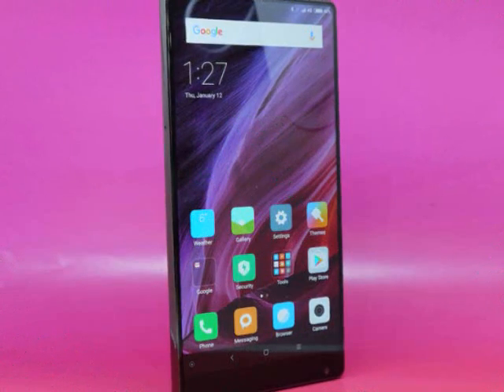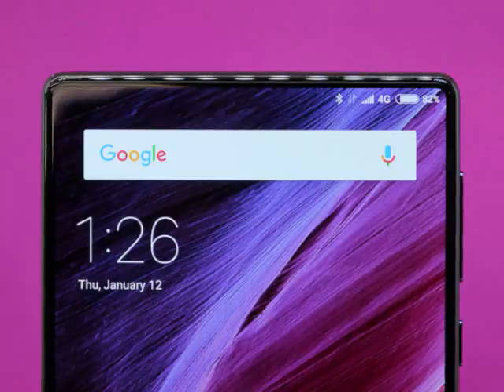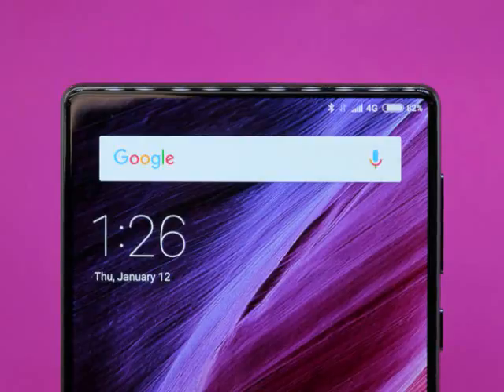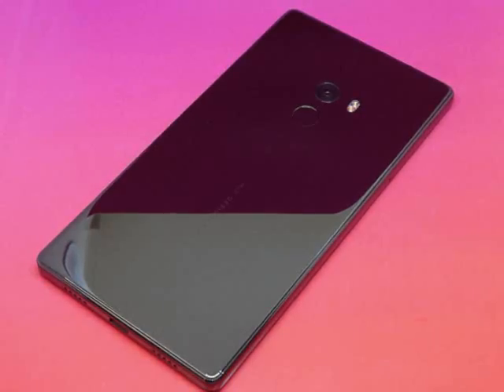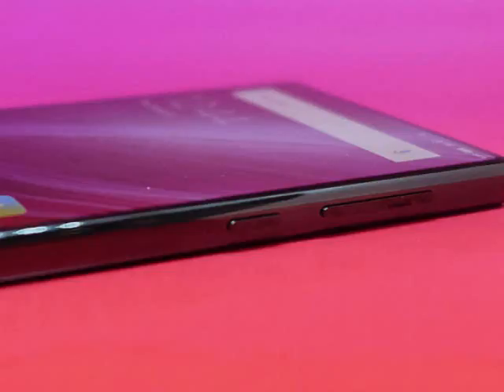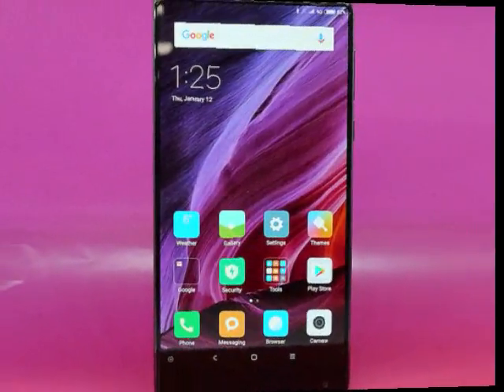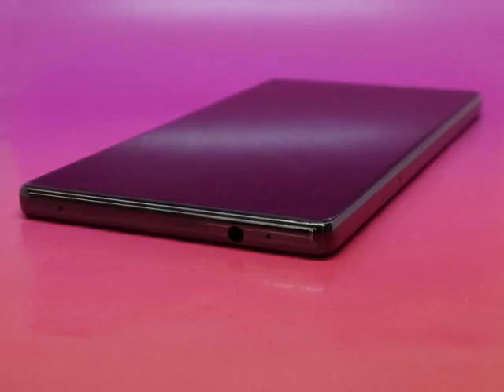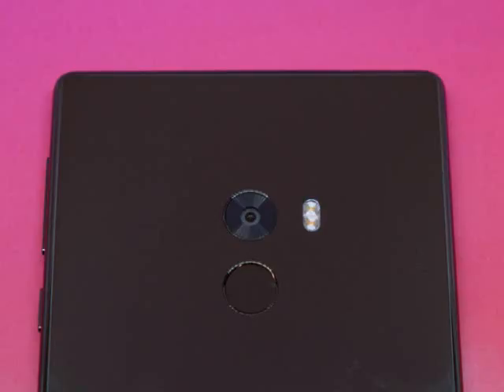Xiaomi Mi Mix review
Xiaomi Mi Mix review, gadget review